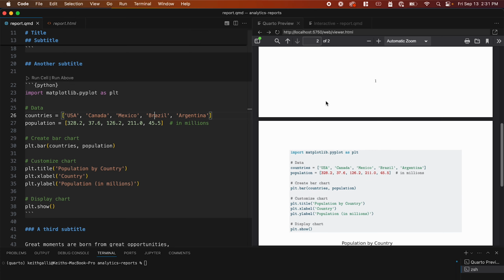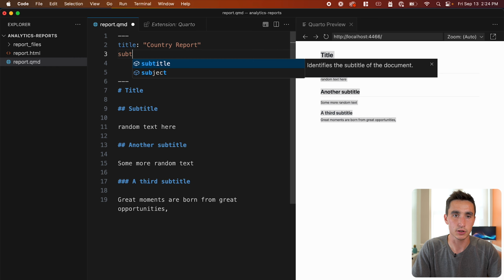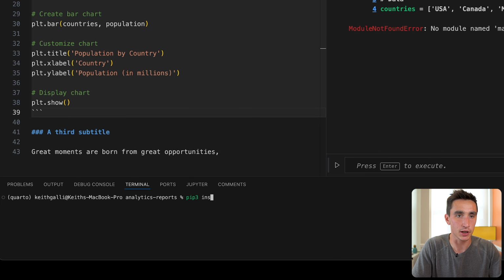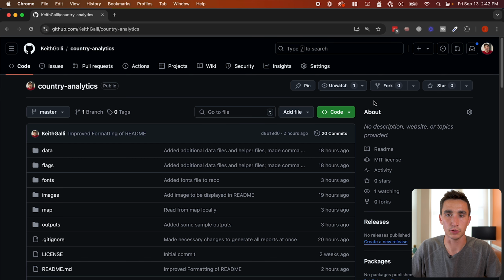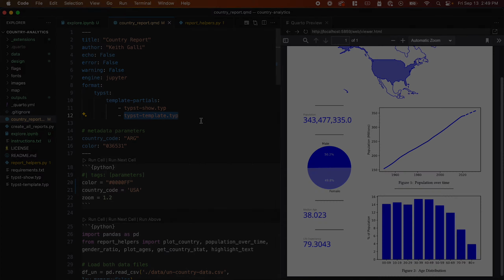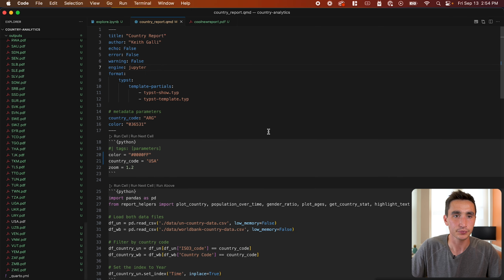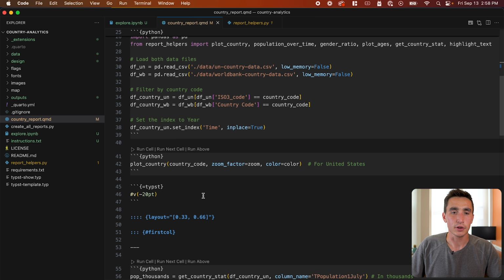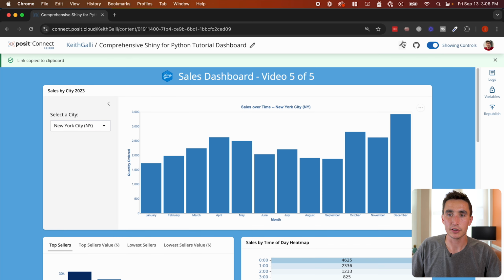How to Generate Analytics Reports (pdfs) in Python! (Quarto Tutorial)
Show off your data skills! Deploy Shiny, Streamlit, Quarto, and more—all in one place with Posit Connect Cloud.

In this video we learn how to generate analytic report PDFs in Python using the Quarto library. Quarto allows you to write markdown with embedded code and many customization options to easily generate PDF reports, slideshow presentations, and HTML dashboards.

Check out David Keyes & the R for the Rest of Us presentation at Posit Conference (there is a free option to sign up to see conference presentations -- the video will be on YouTube soon):

Video timeline!
0:00 - What we're building in this video
1:16 - Quarto Installation & setup
6:35- Adding Python code & code output to our reports
11:03 - Specifying the project output directory where reports are rendered to (_quarto.yml)
13:02 - Render output files from the command line (quarto render)
13:53 - Generating more fancy and stylized reports (county-analytics-report.qmd)
16:00 - Modifying parameters/variables/metadata when you render different reports (from command line)
21:45- Generate hundreds of analytics reports from a single script!
23:09 - Deep dive into how the code works & formatting
28:17 - Project Extension Ideas